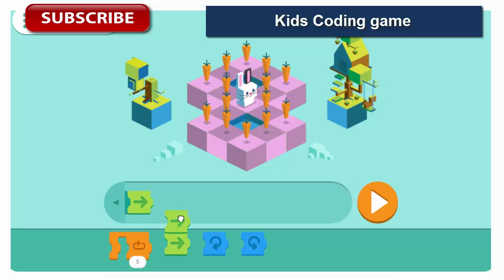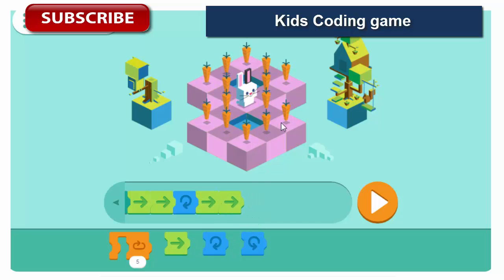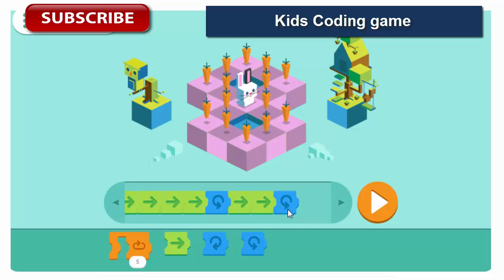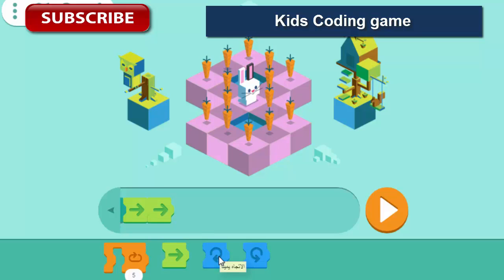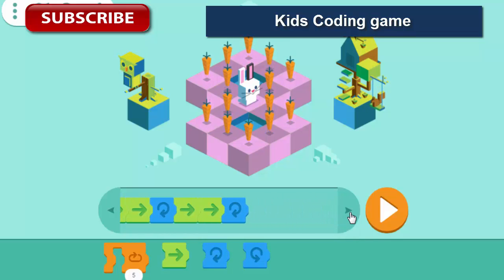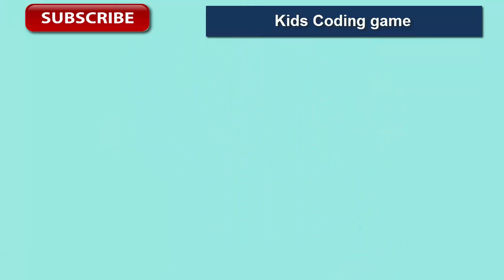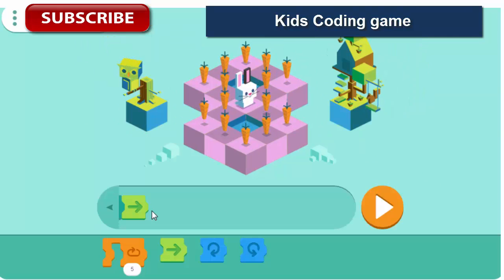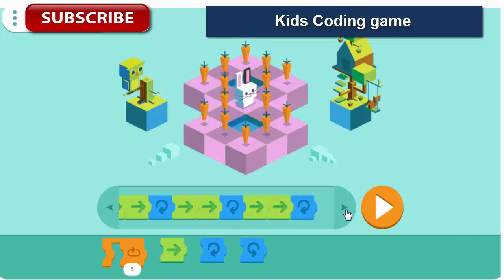Kids Coding Languages Google Celebrates 50 Year of Kids Coding Languages With an Interactive Doodle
Kids Coding Languages -  Google Celebrates 50 Years of Kids Coding Languages With an Interactive Doodle